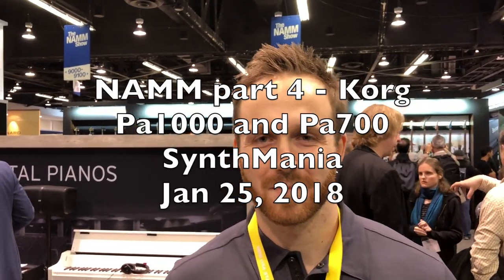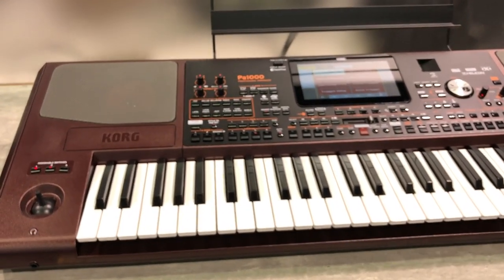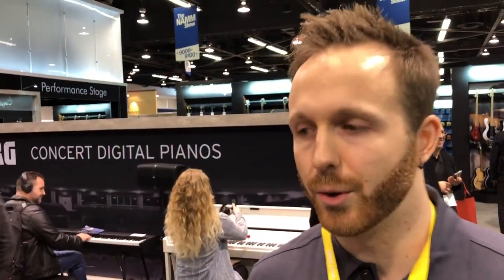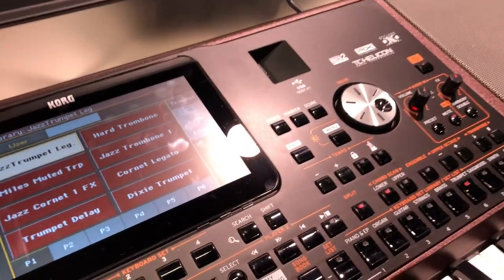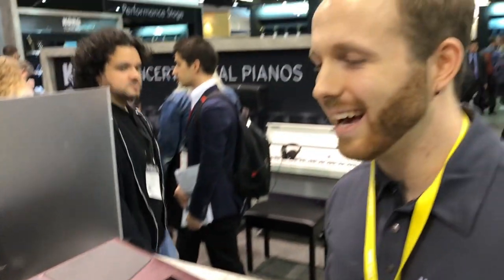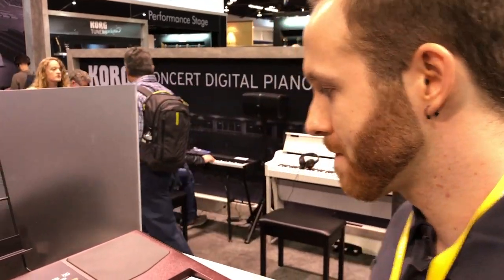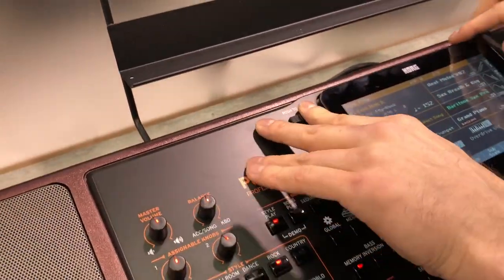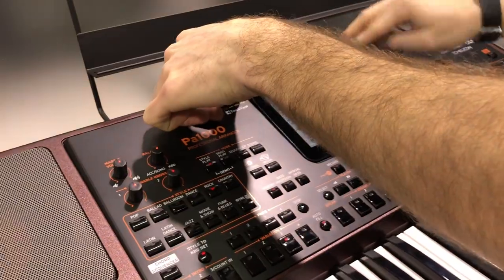NAMM 2018 part 4 - Korg Pa1000 and Pa700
Korg Pa1000 and Pa700 arranger keyboards